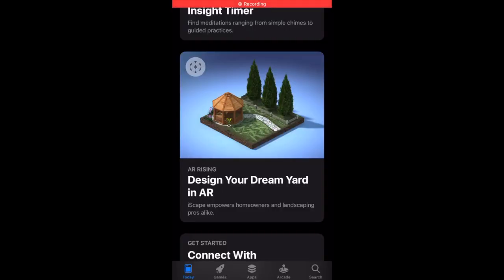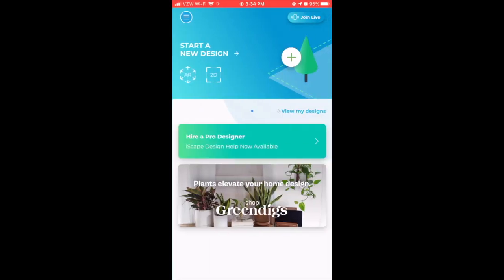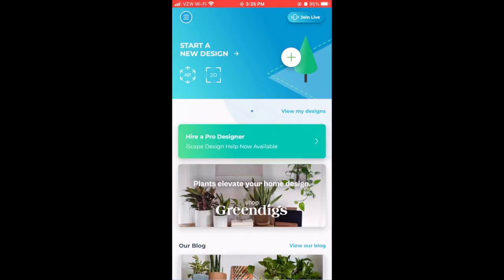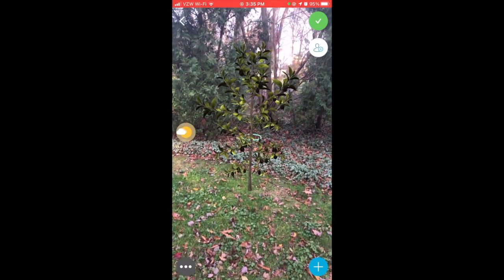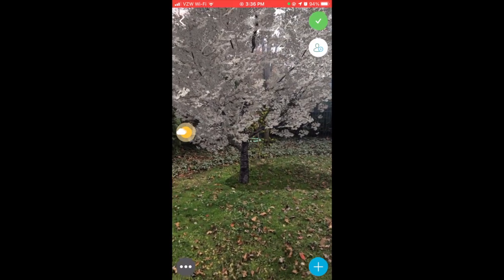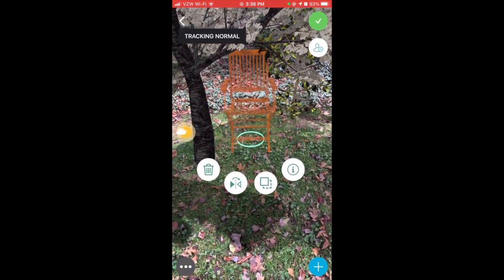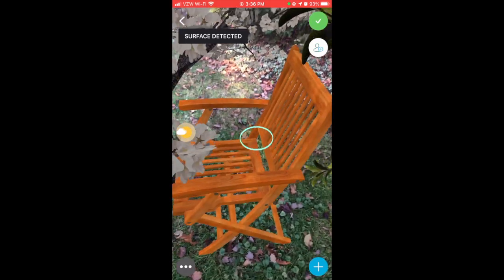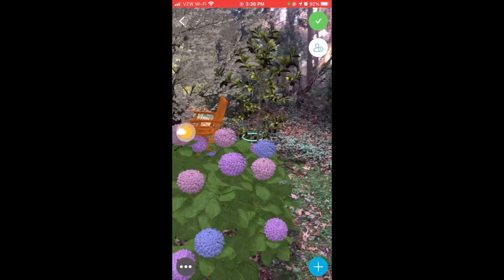App Review: iScape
Checkout "iScape" the landscape designing app with me on the iPhone!